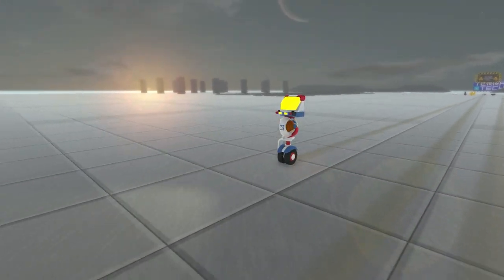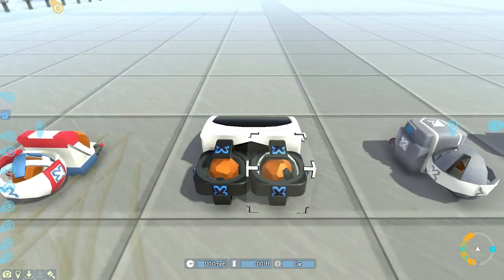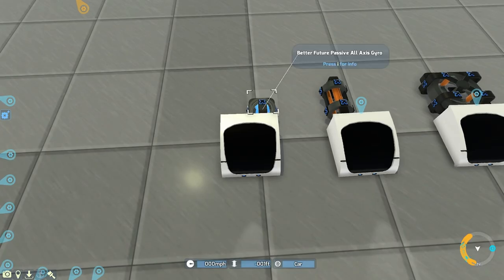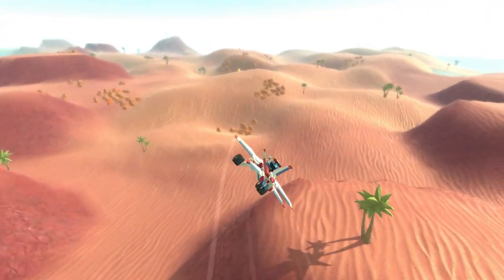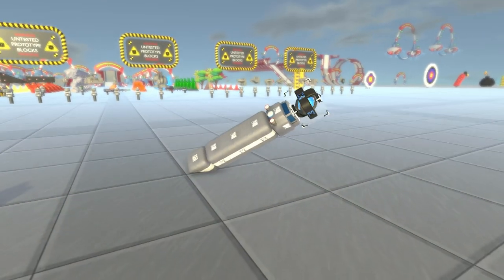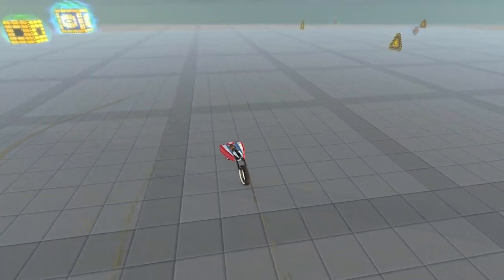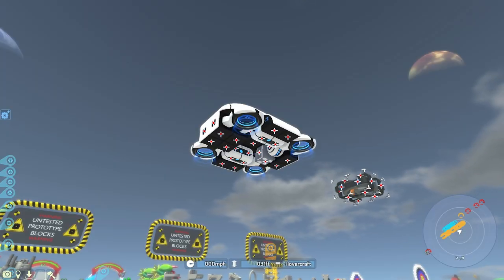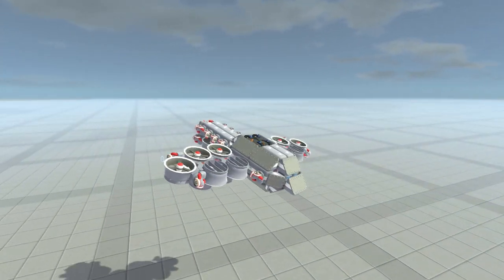Gyroscopes in TerraTech || TerraTech Tutorials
In this video, Matt explains what Gyroscopes are in TerraTech.